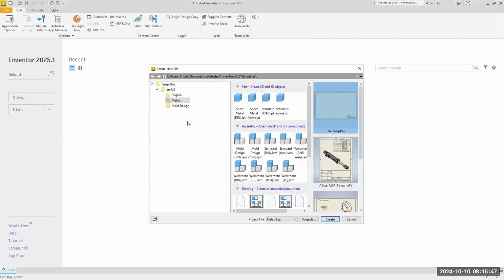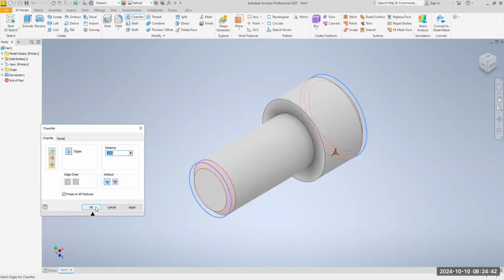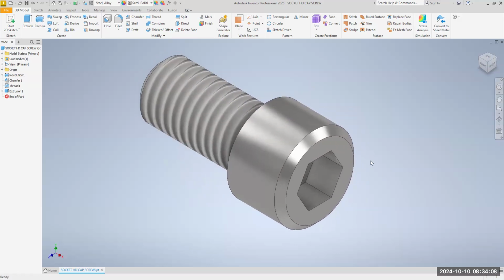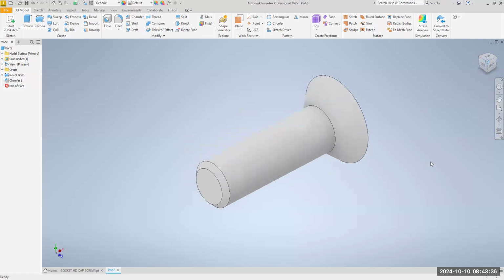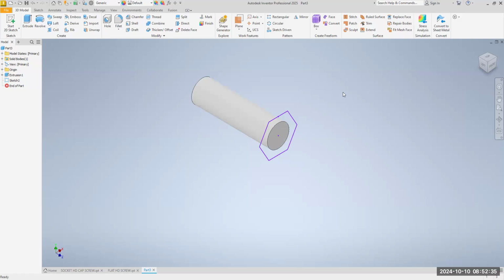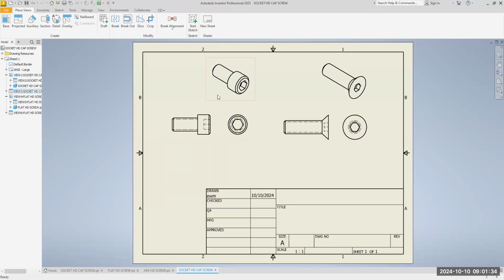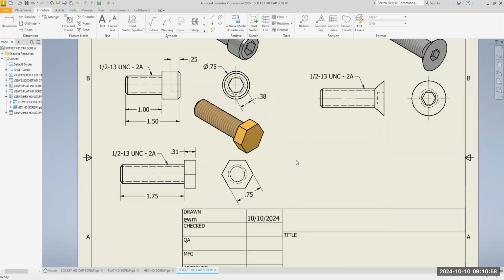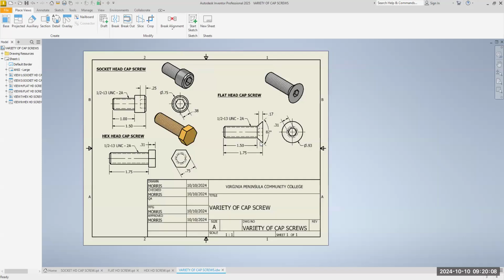OER13 CREATING SCREWS IN AUTODESK INVENTOR